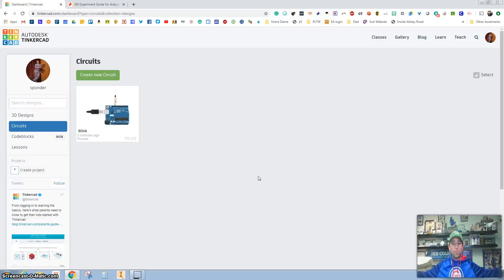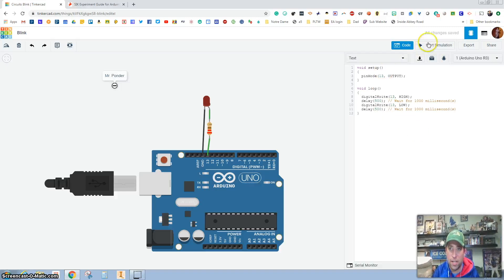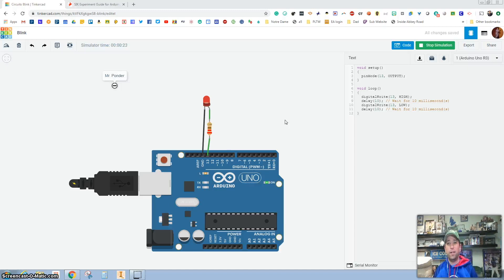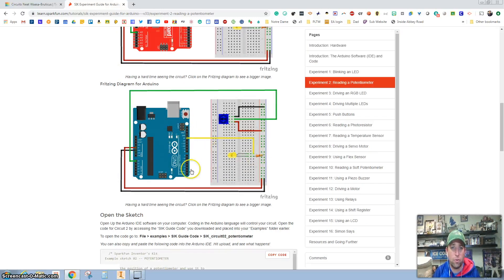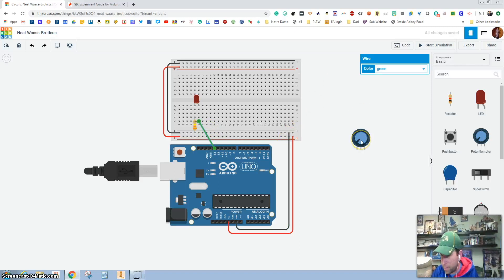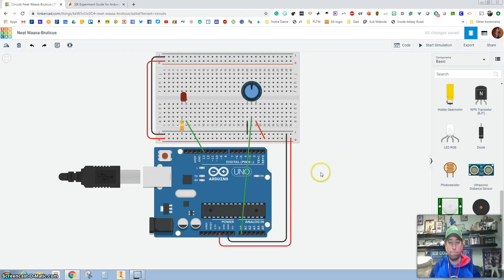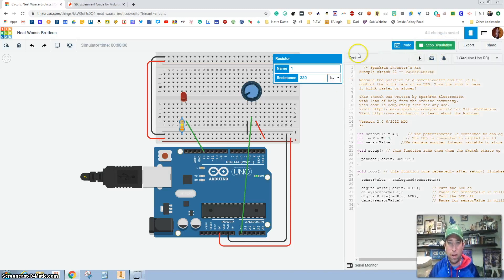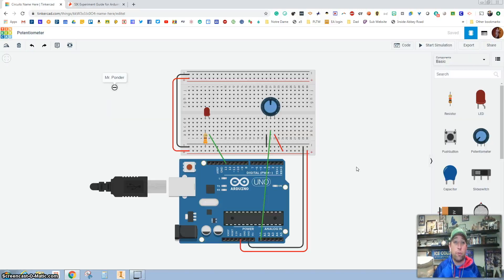Potentiometer with Arduino and TinkerCad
My digital electronics class is using TinkerCad to design Arduino projects during the Covid19 virus. When we return to school we will build some of these projects we designed.